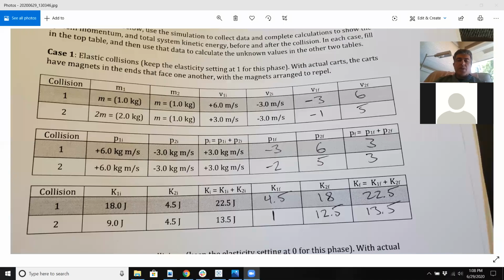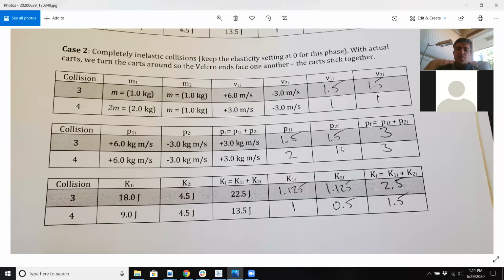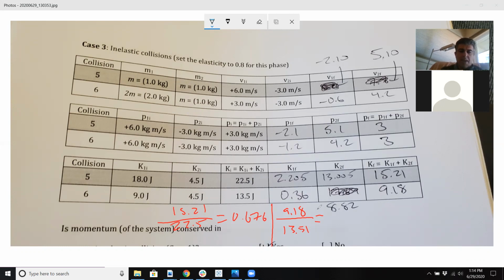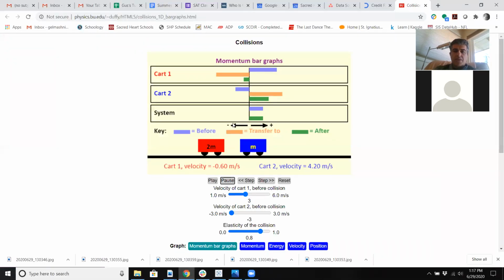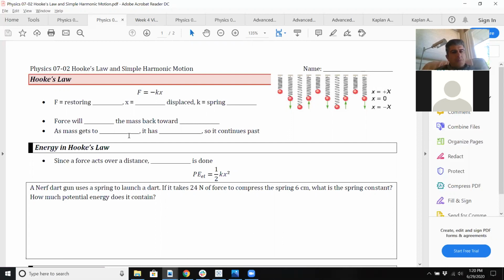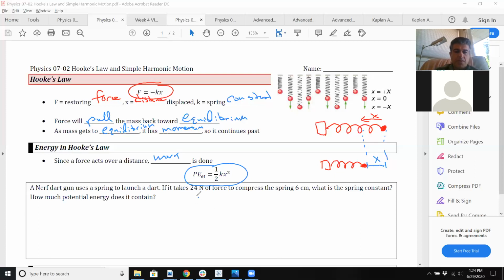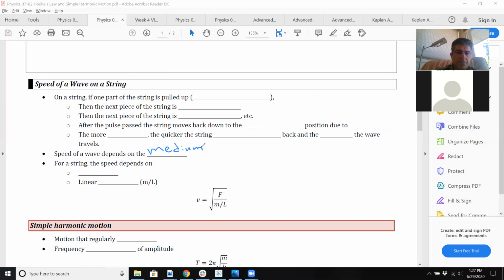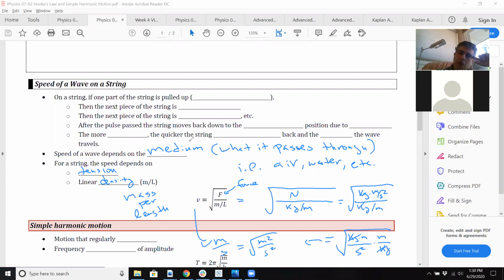SHP Summer Physics June 29, 2020 Part 4 Momentum Lab Solutions and 7 2 Notes